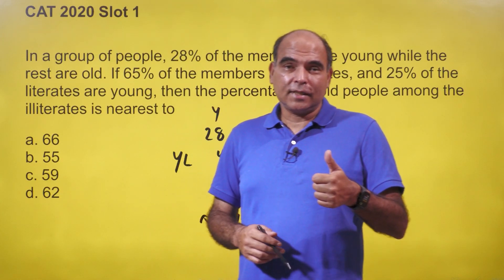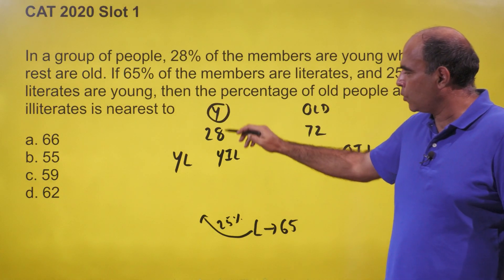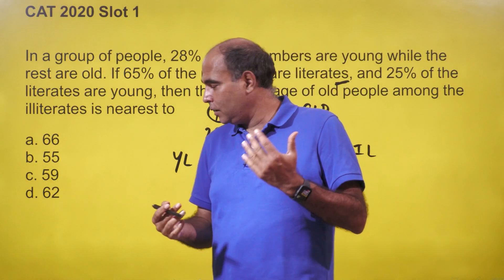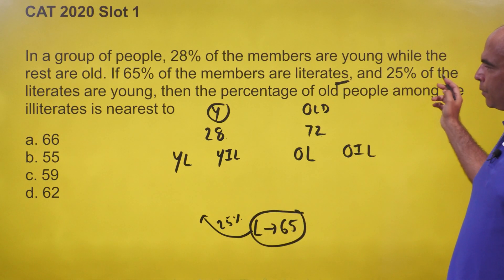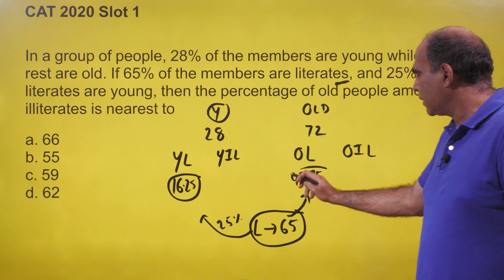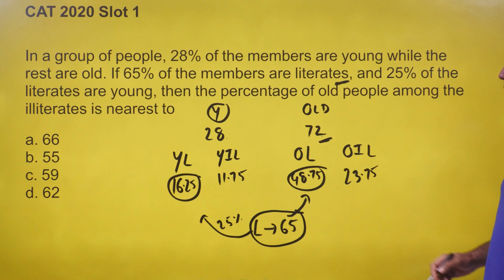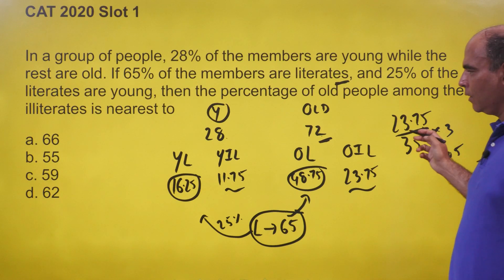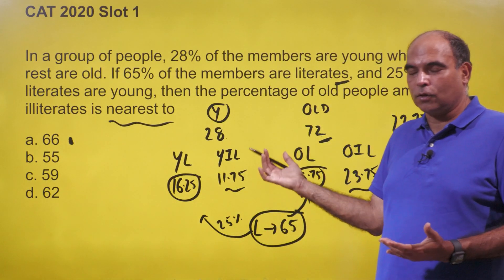Episode 30: CAT 2020 Slot 1 Arithmetic Question Solved with a 60 Second Approach by Arun Sharma!